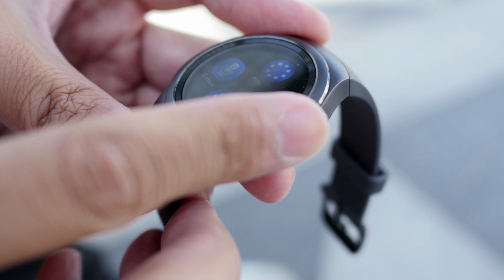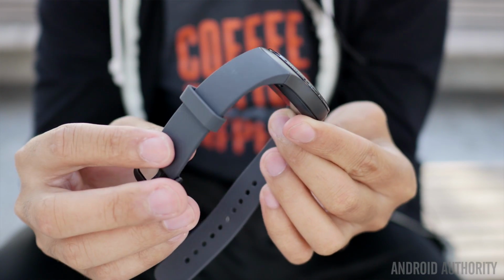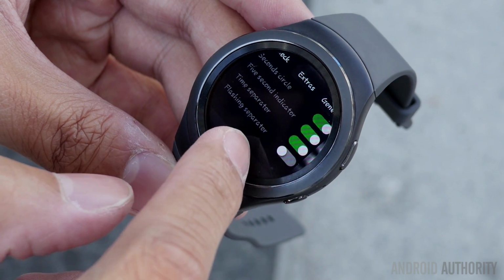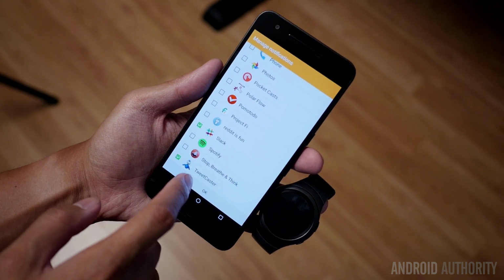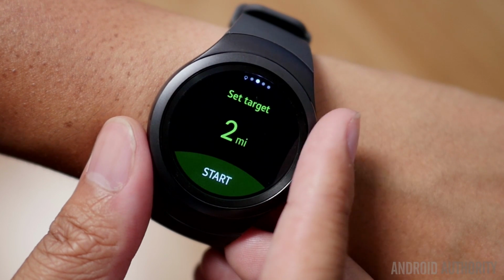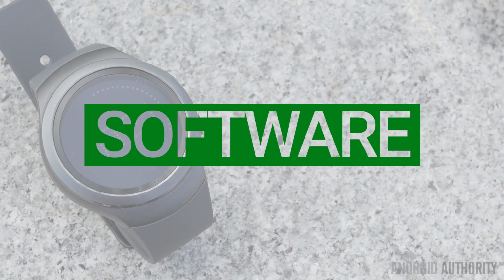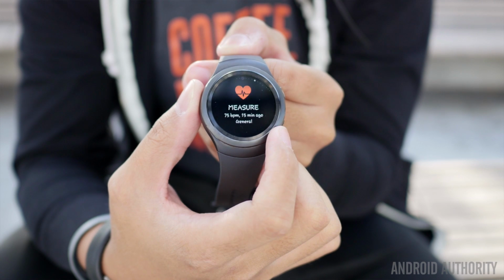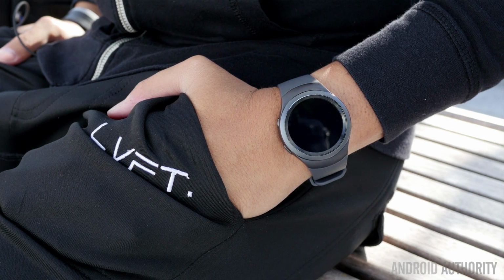Samsung Gear S2 Review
The Samsung Gear S2 just might be Samsung getting the smartwatch right - but is it better than the rest?